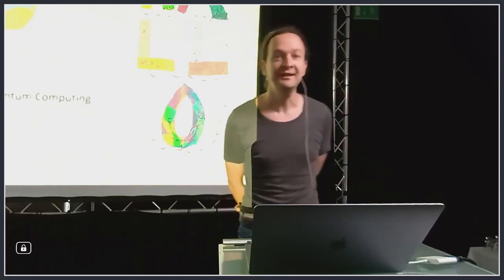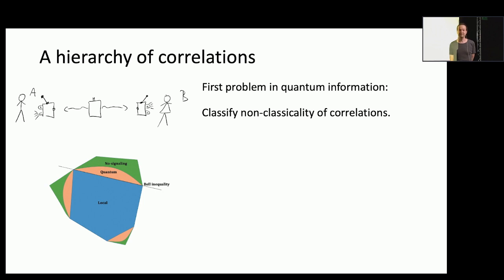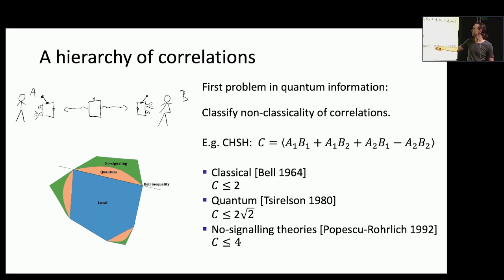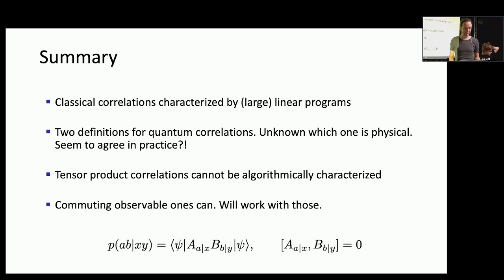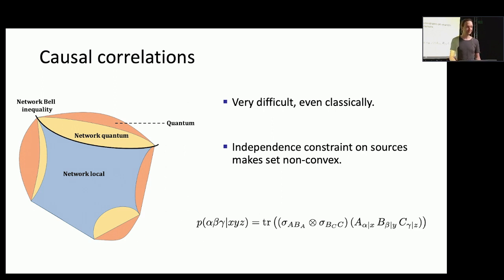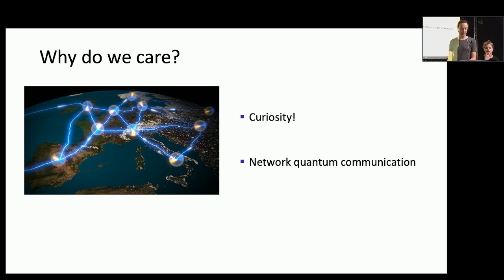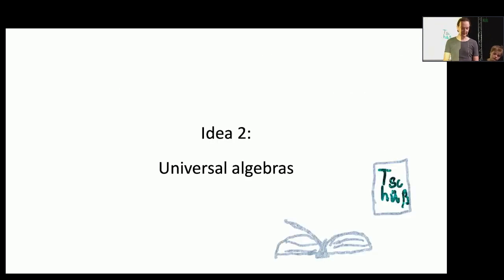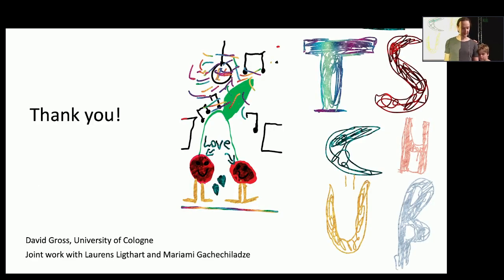David Gross | The quantum causal compatibility problem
▶Title: The quantum causal compatibility problem
▶Speaker: David Gross (University of Cologne )

▶Abstract: A causal structure is a description of the functional dependencies between random variables. In both classical and quantum probability theory, it is a fundamental but difficult problem to decide whether an observed distribution is compatible with a given causal structure. We have recently found first complete sets of tests for such quantum causal compatibility problems, based on the so-called "quantum inflation hierarchy" of semi-definite programs [arXiv:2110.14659, arXiv:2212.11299]. I will introduce the problem, its significance, and sketch the technical results.